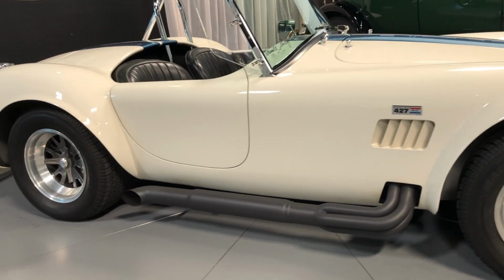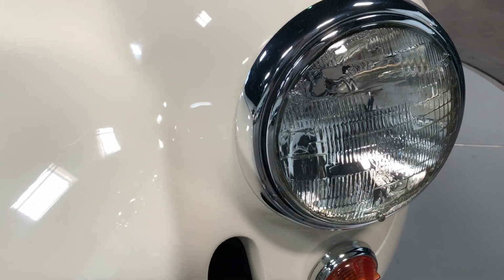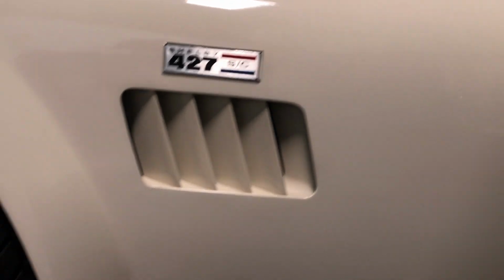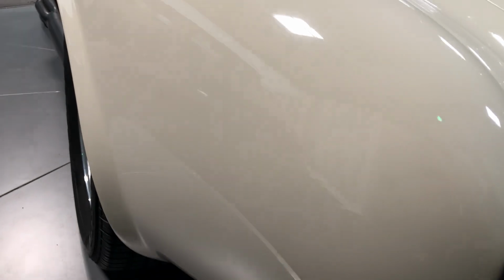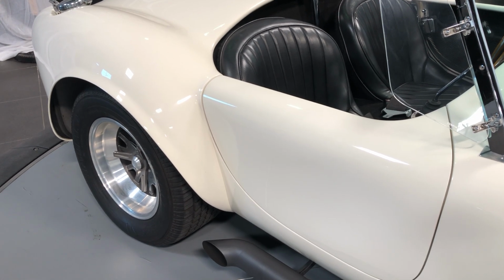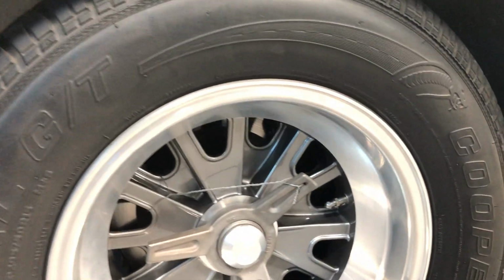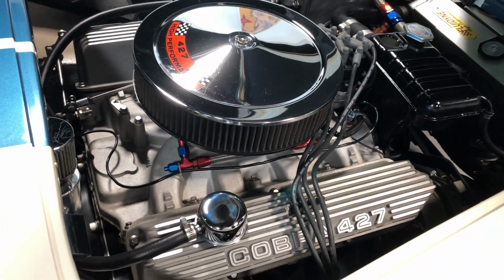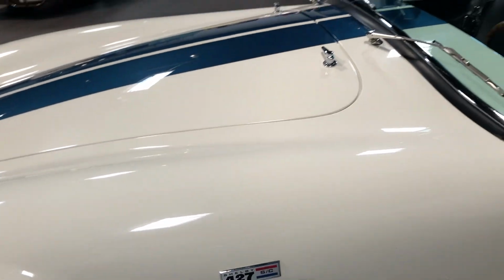1965 Shelby Cobra CSX. --- At Celebrity Cars Las Vegas